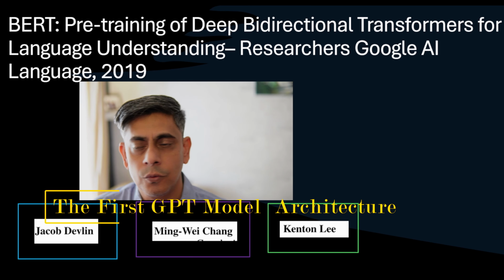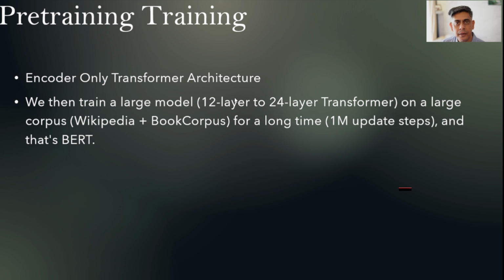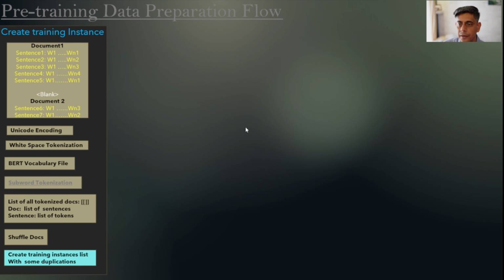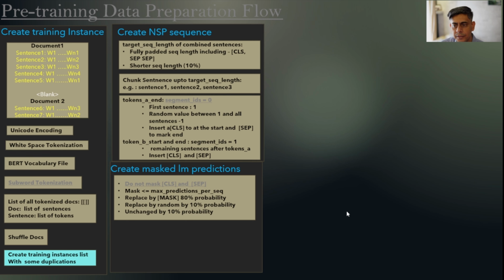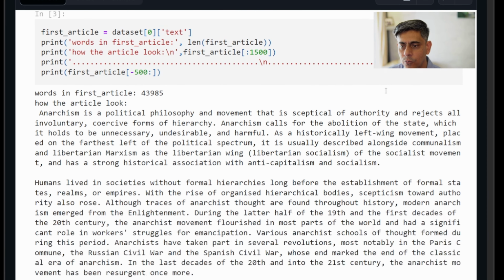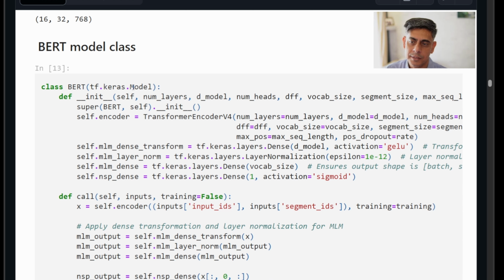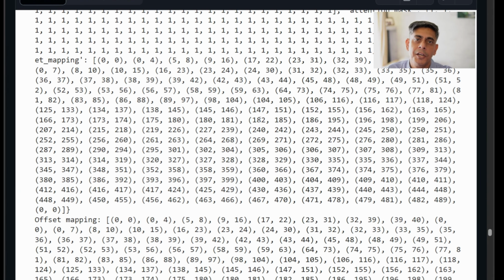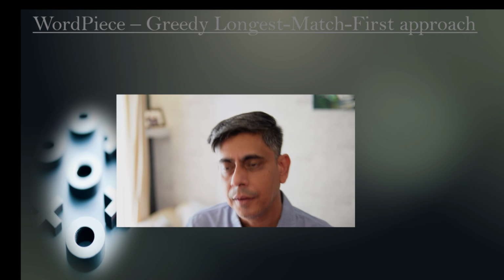BERT: Bidirectional Encoder Representations from Transformers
BERT: Pre-training of Deep Bidirectional Transformers forLanguage Understanding research paper
Introduction to the Researchers - Jacob Devlin, Ming-WeiChang, Kenton Lee, Kristina Toutanova
BERT outperformed GPT in OCT 2018
Sentence Level and Token Level Task and weakness of GPT
Bi-Directional Representation and the role of masks
Encoder Only Transformer Architecture: Masked Language Model
Pre-Training : Time ,  Resource and Tips
Fine Tuning: Data , Time and Resources
Pre-Training Data Preparation :  Word Piece Tokenization, role of segment id and prediction masking rule ,  next sentence prediction rule, masked lm positions  and masked_lm_labels
segment_id_embedding along with position embedding
Fine Tuning: difference in Transfer Learning between CNN(Computer Vision) and NLP
Layer wise custom learning Rate : some idea
Build your own BERT reusing the handcrafted transformer block
Prepare your own BERT training data
Pre Training of BERT ( Demo purpose) using your own data and  handcrafted BERT model
Add the required task specific layers in pretrained model for fine tuning
Build  fine tuning data
pre training with your own data and own model
Integrate your handcrafted model with  HuggingFace
Upload your model to Huggingface